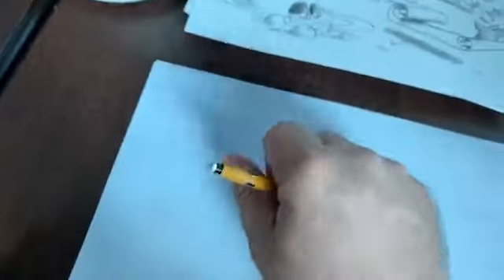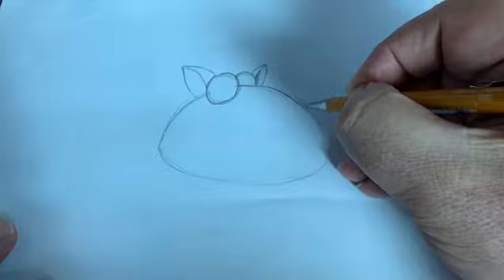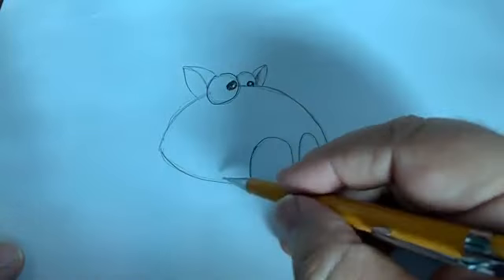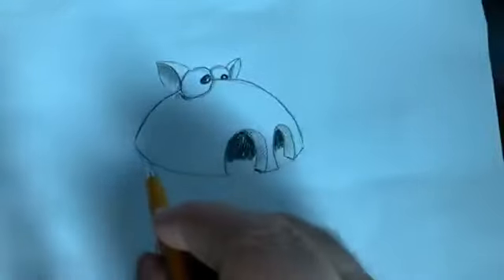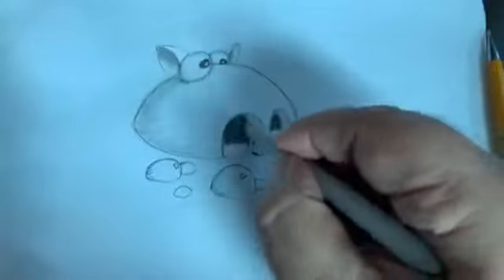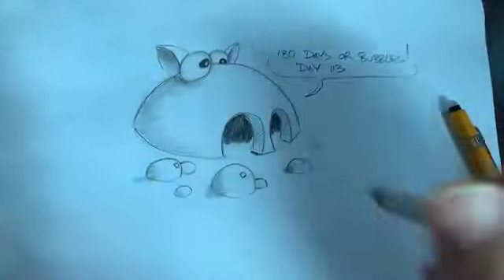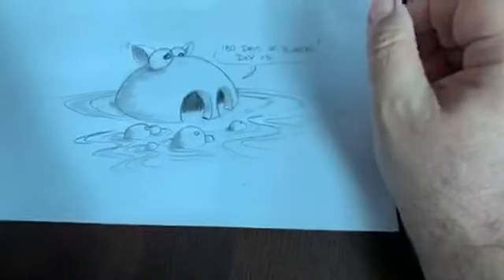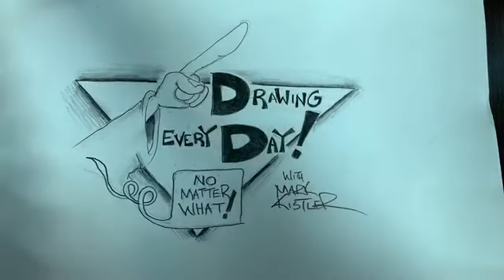One Drawing A Day, NO Matter! Today: Bubbling Hippo!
Day 113

199 Days of Drawing

Category
Film & Animation